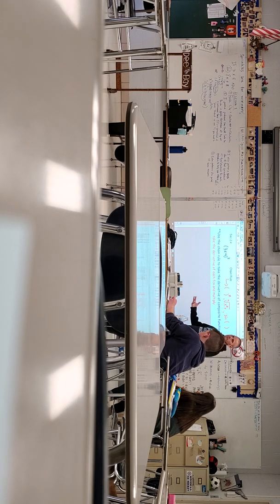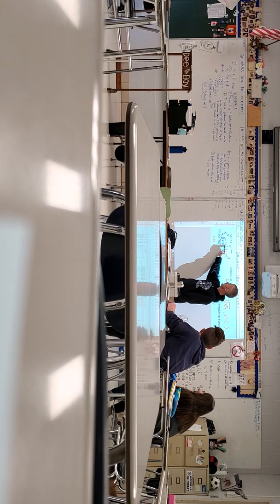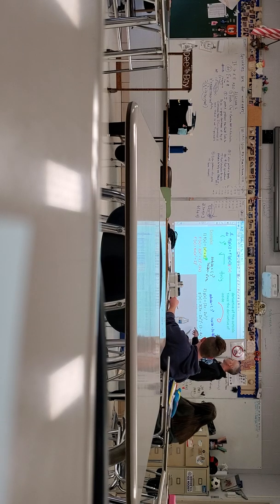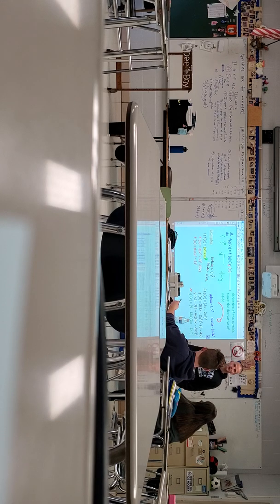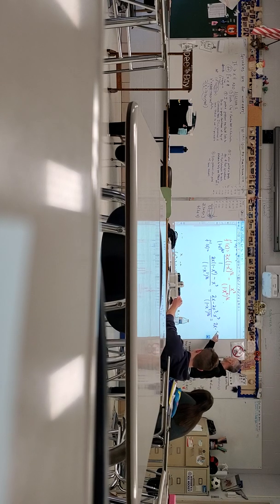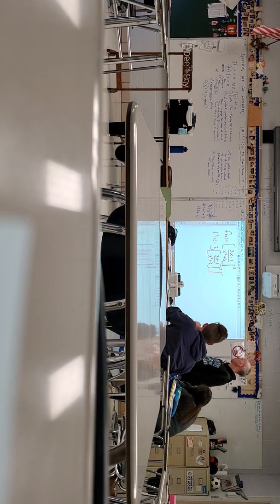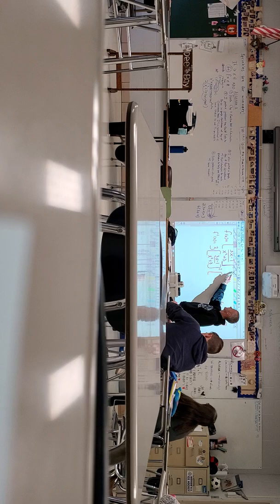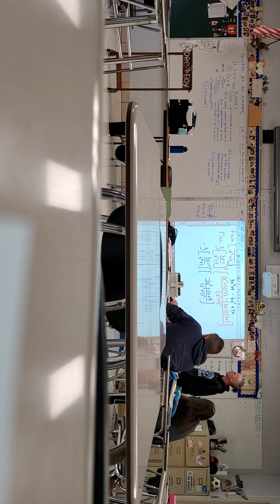MTH 141 CHAIN RULE